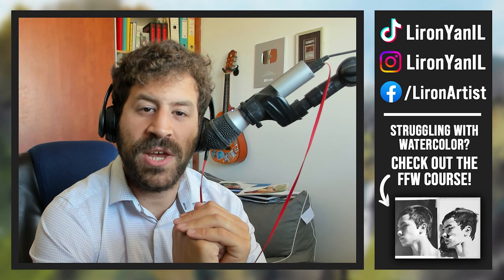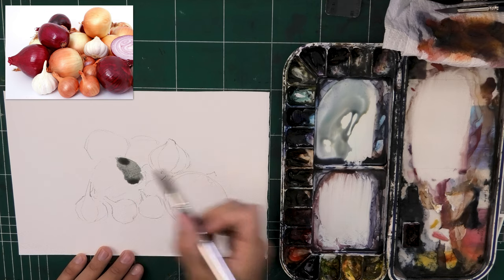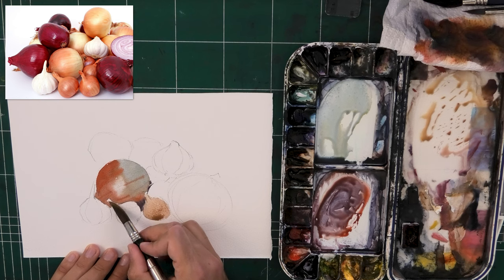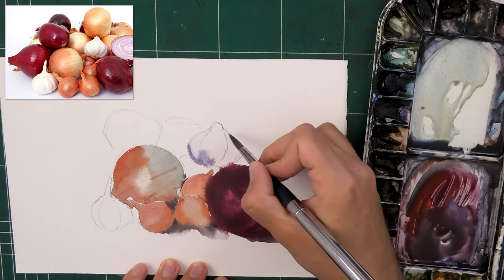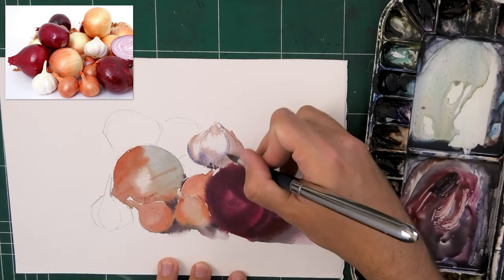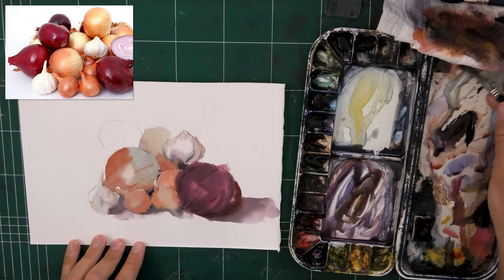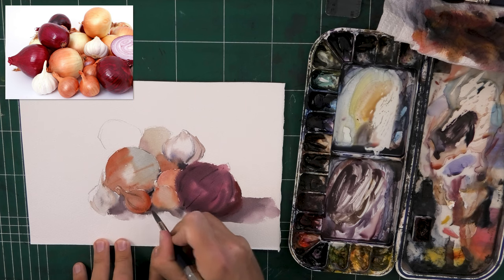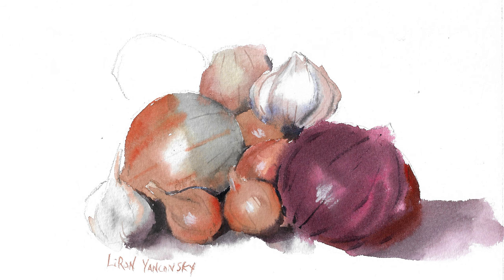Paint What YOU See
COURSES

Today we'll discuss painting what YOU see. Painting what YOU enjoy!
I'll do a quick demo of garlics and onions.

- Liron

Time-Stamps:
00:00 - Paint What YOU See
00:59 - Drawing ✍
01:52 - Painting 🎨
06:03 - Purple Onion - Wet-in-Wet
11:32 - More COLOR & Value
14:25 - Highlights with Pastel Pencils
15:25 - Final Result & My Inspiration